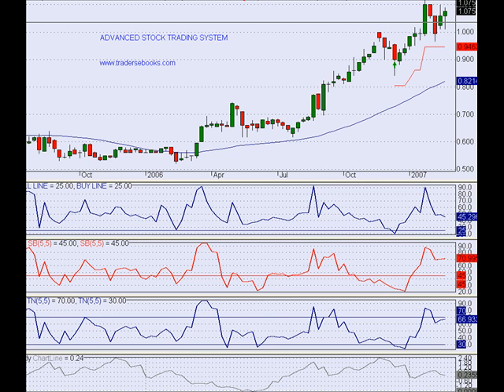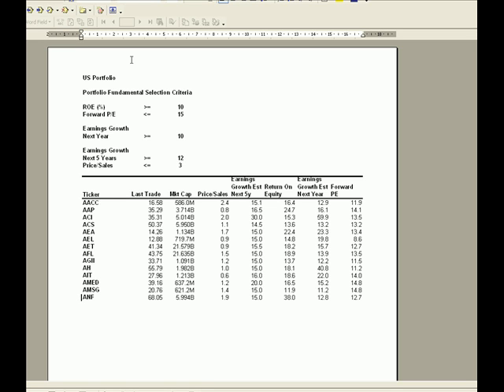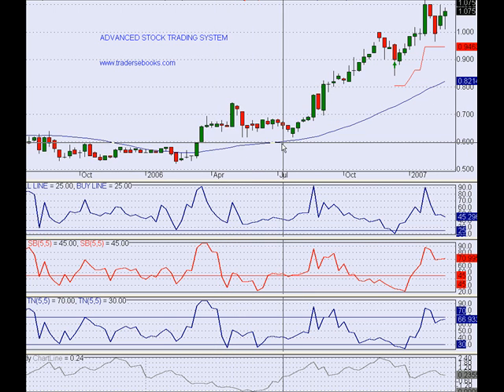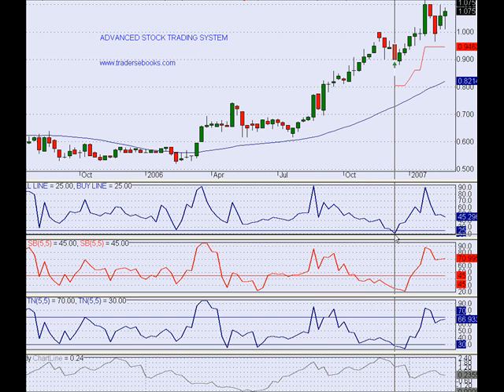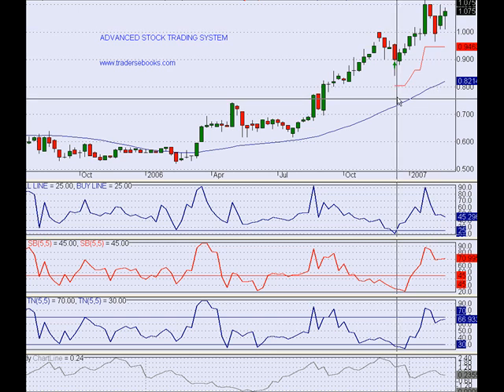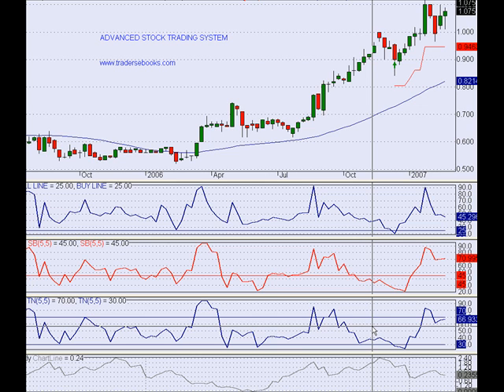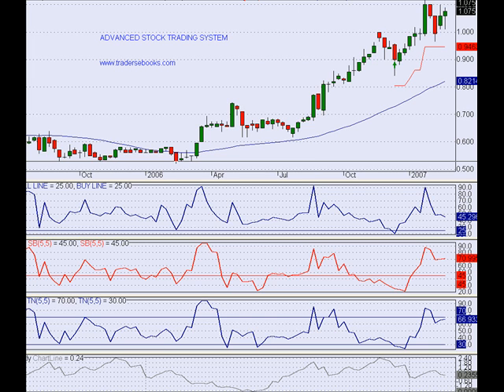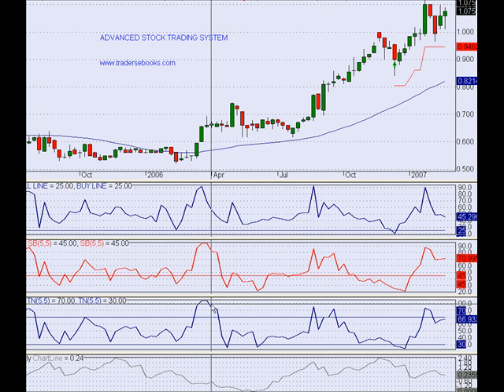A new stock trading system that is sophisticated but simple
From the team: A video of a stock trading strategy that combines fundamental
analysis with advanced technical analysis that goes beyond price
considerations to include analysis of public sentiment, spreads and past
seasonal patterns.